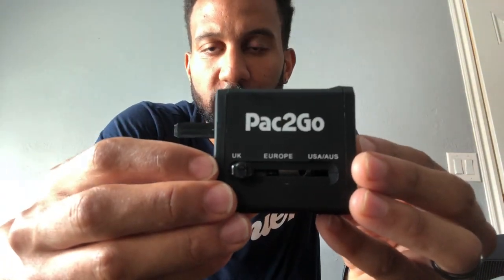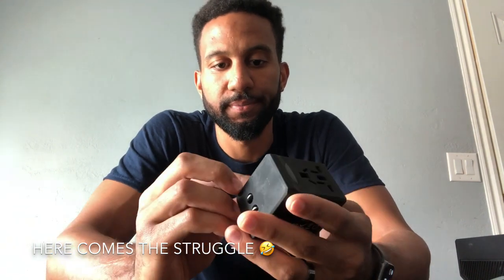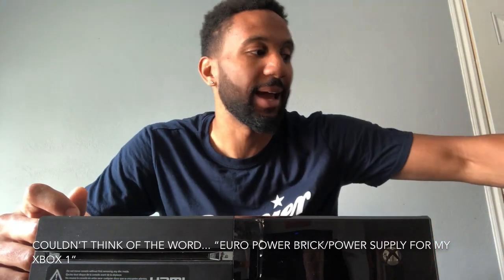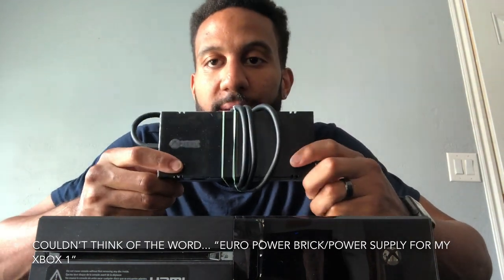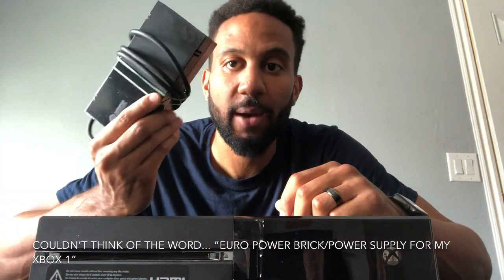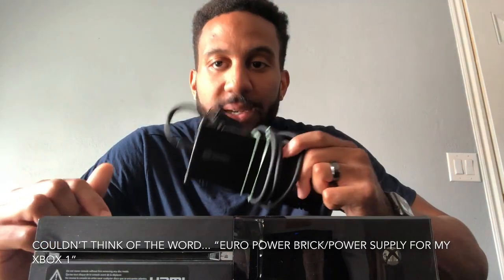How to Pack For Your Professional Overseas Basketball Season 🏀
In this video, I show you what is needed for a 10-month season while overseas. Think: workout gear, electronics, recovery equipment and food.